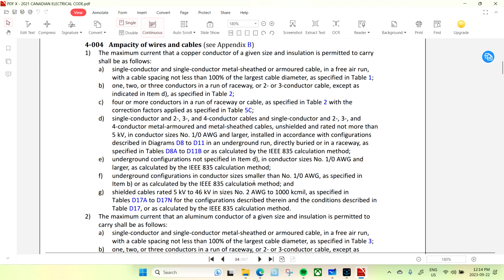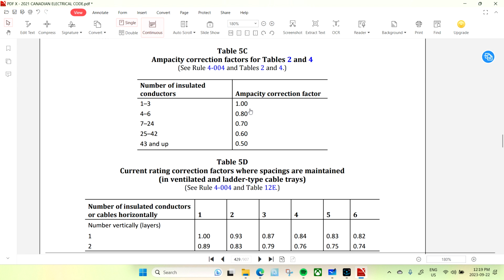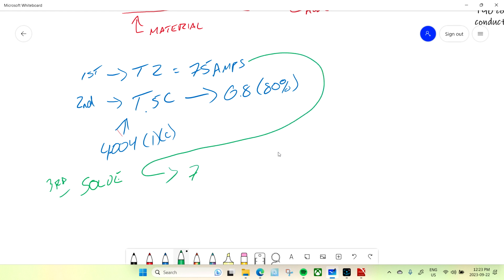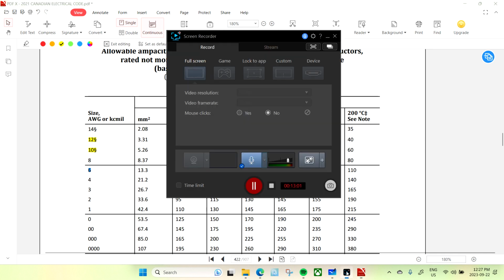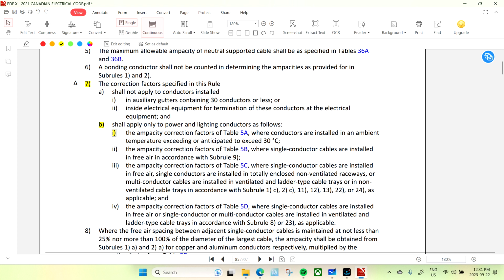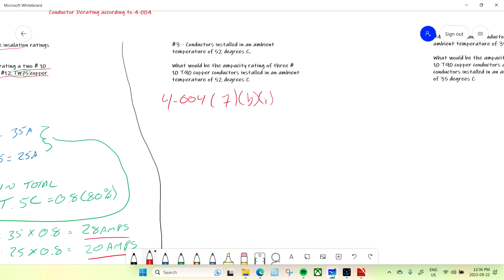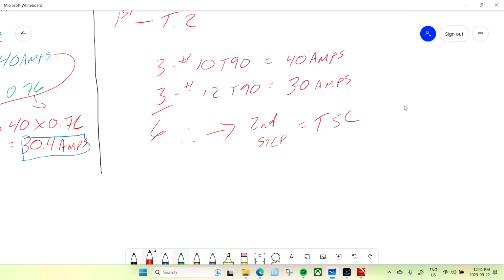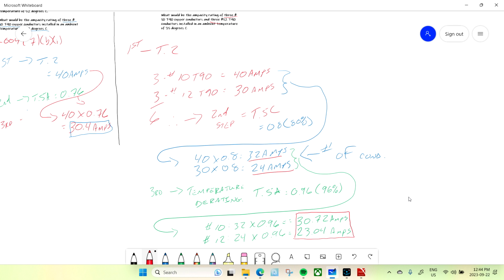CEC 4 004 CONDUCTOR DERATING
in this video we will look at Rule 4-004 to see how we determine conductor ampacity, and how to derate conductors based on more than 3 conductors in a raceway or cable, as well as conductors in ambient temperatures above 30 degrees Celsius.